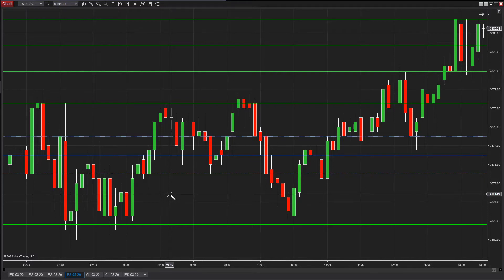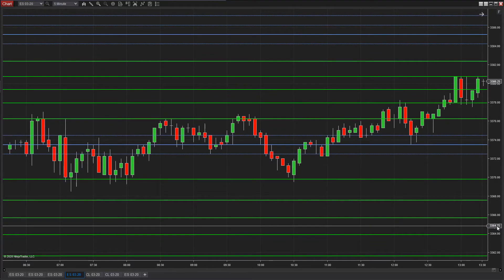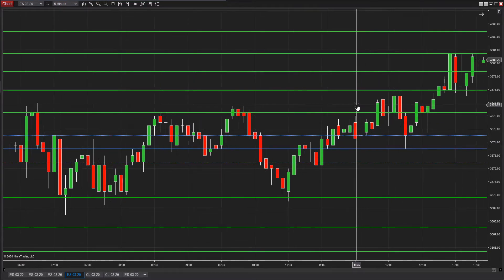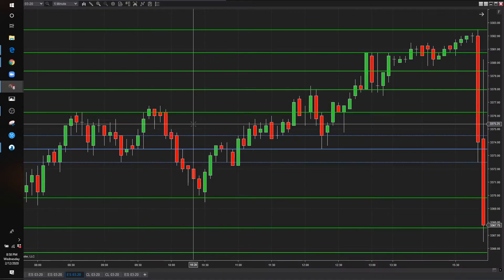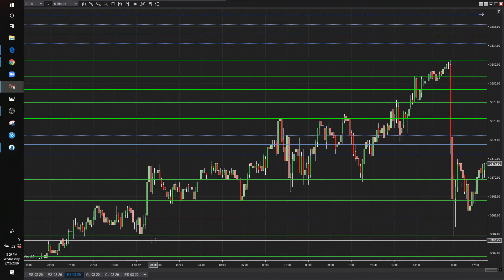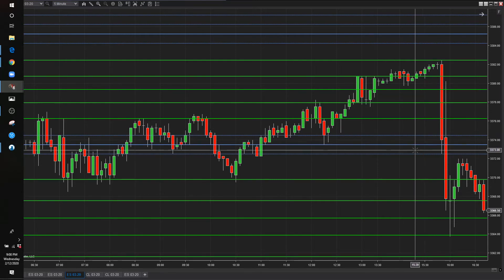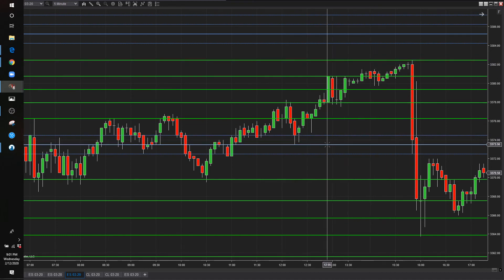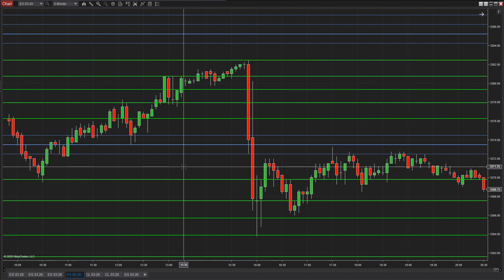How to make BIG profits in a tight range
ES LIVE TRADE SIGNALS REVIEW FEBRUARY 12, 2020

Learn how we predict what will happen in the market with 90% accuracy.